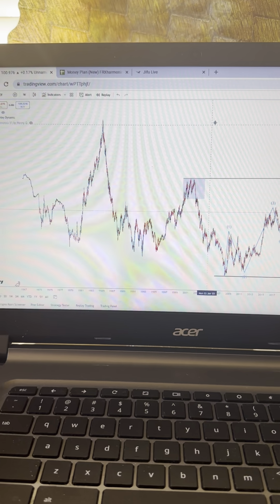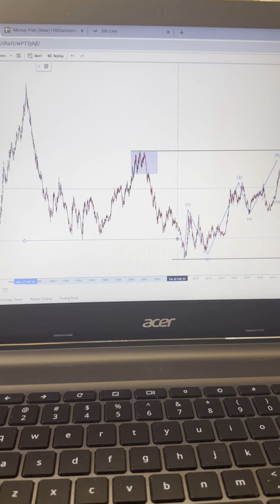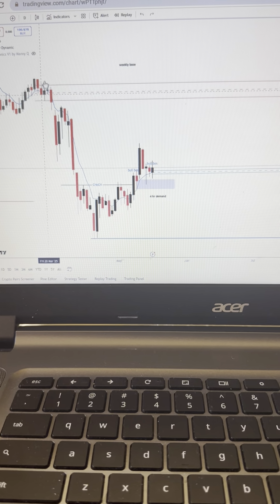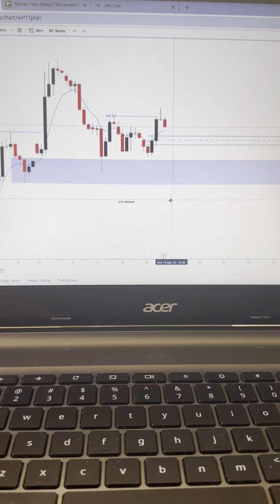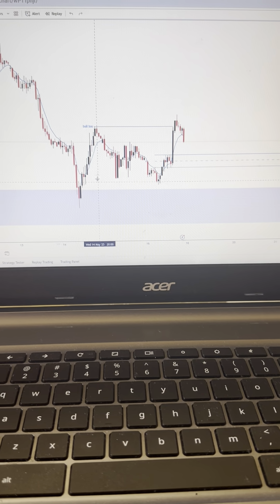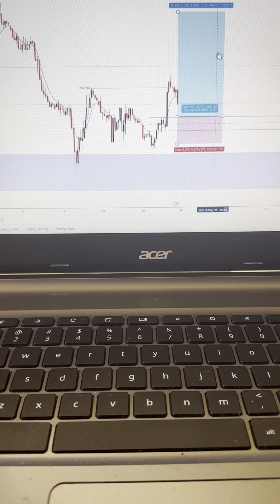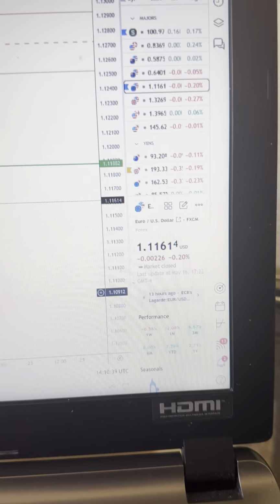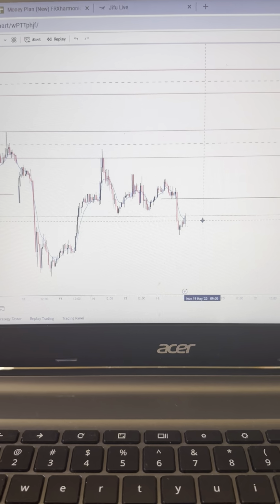DXY and EURUSD analysis for the week. Pay close attention!